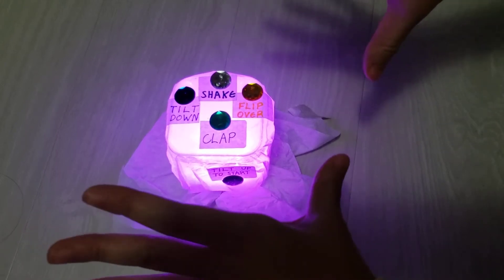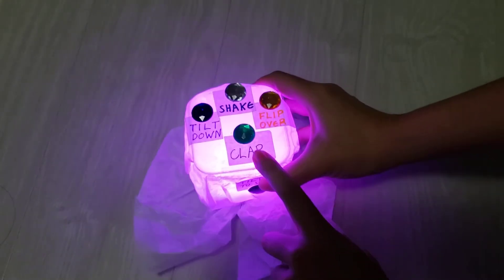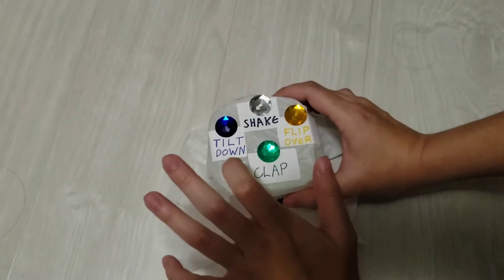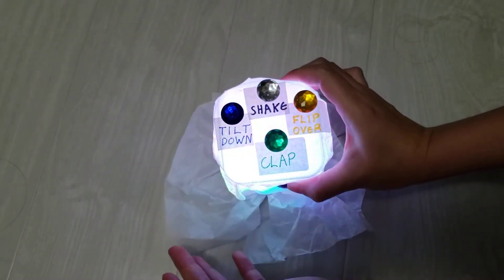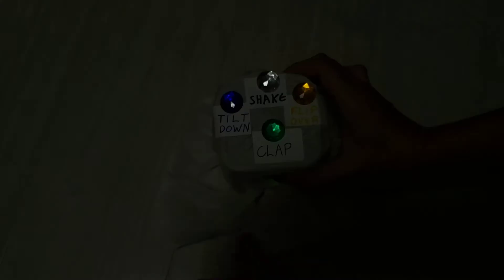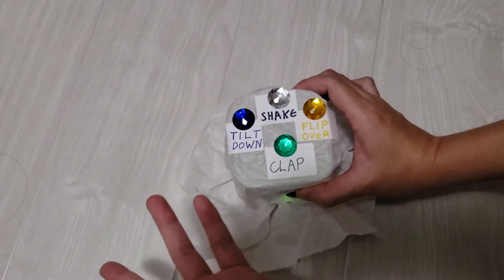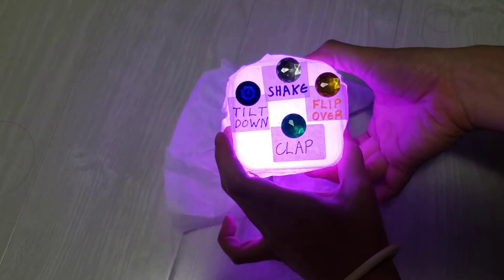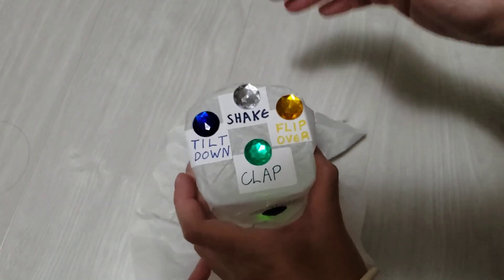Simon Says Bop-It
A little ghostly box with a CPX inside, aiming to test your memory and actions.